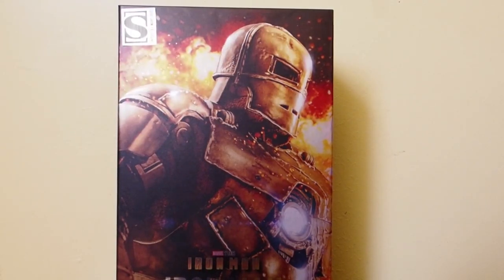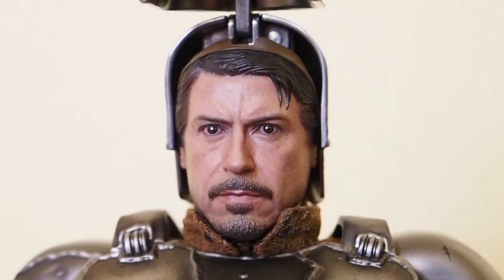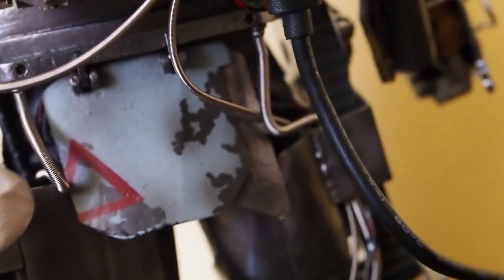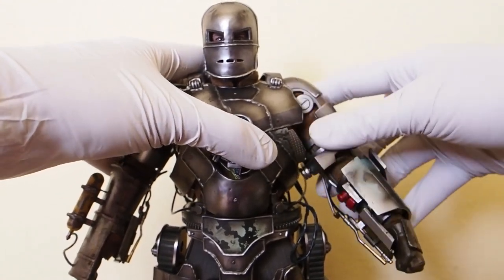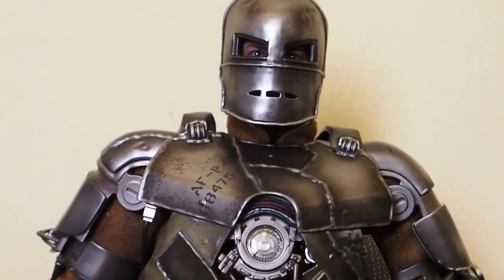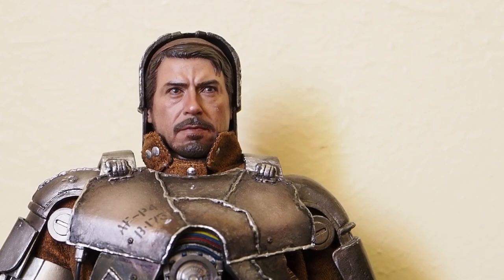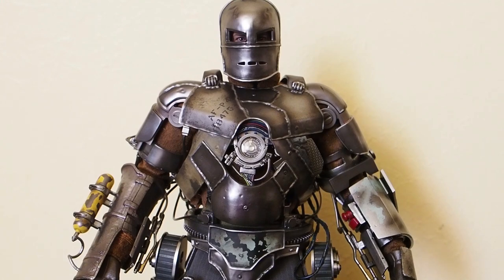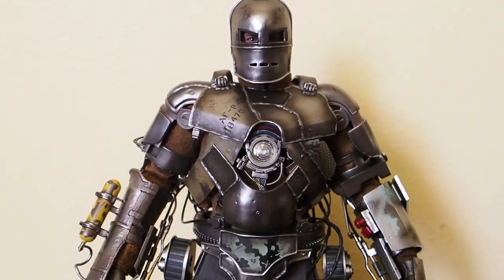Hot Toys Iron Man Mark 1 Diecast Figure Review